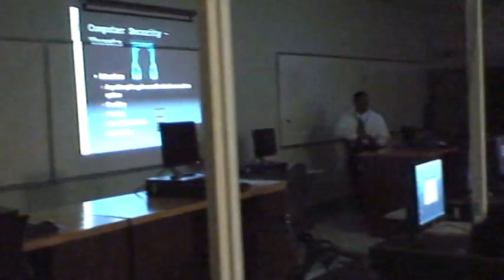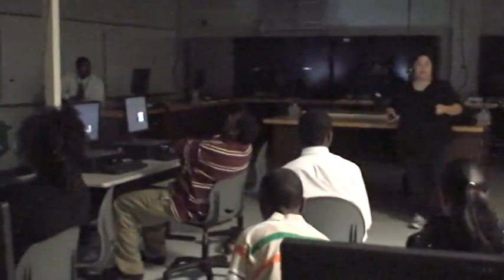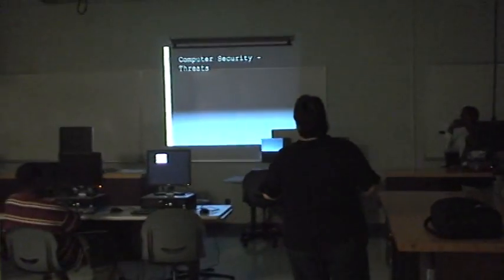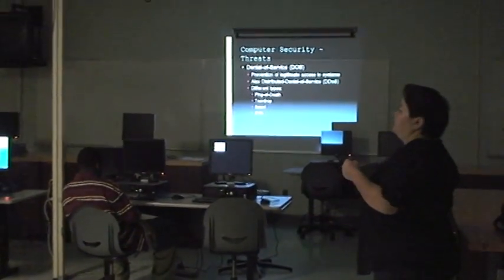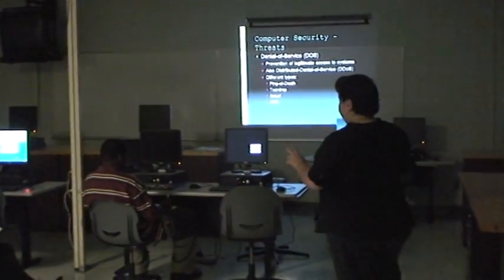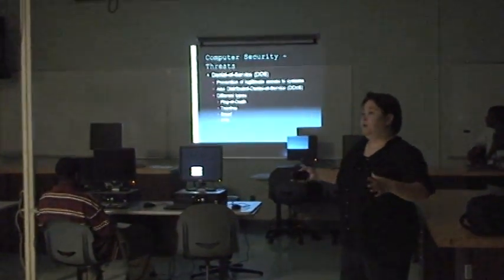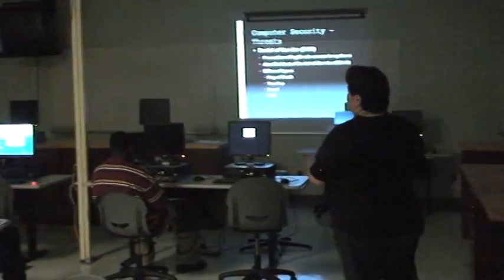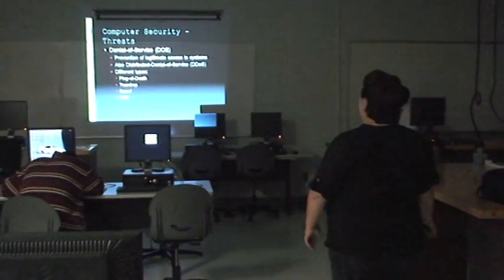MYTC 2009 Summer Workshop -- Naja Davis